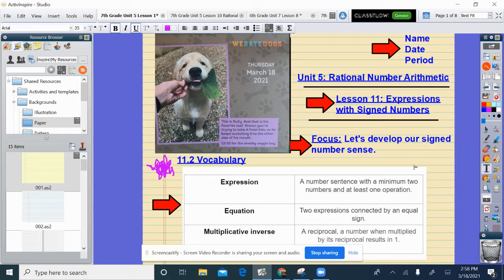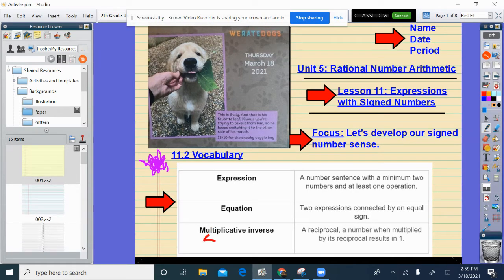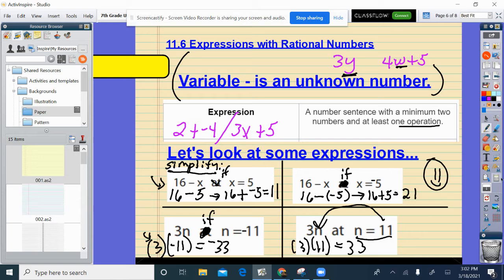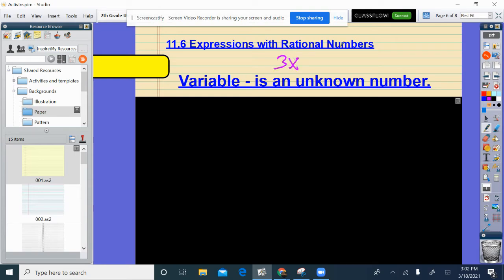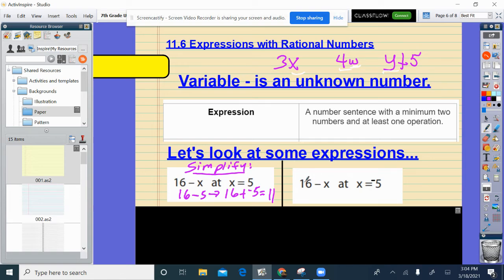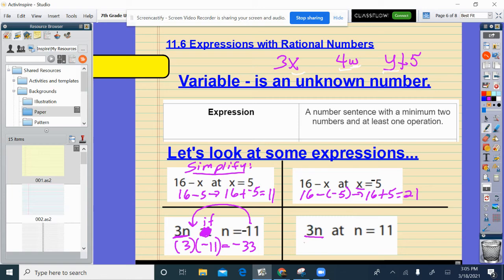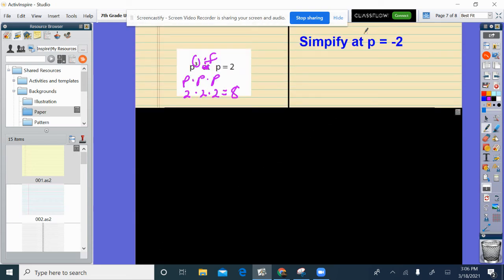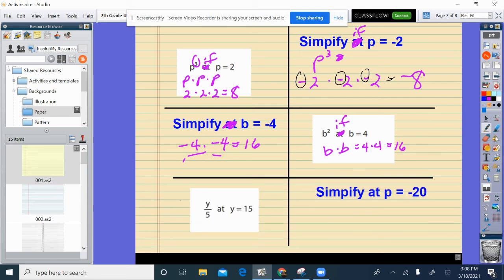Week 26 7th Grade Daily Lesson #2 Expressions with Signed Numbers